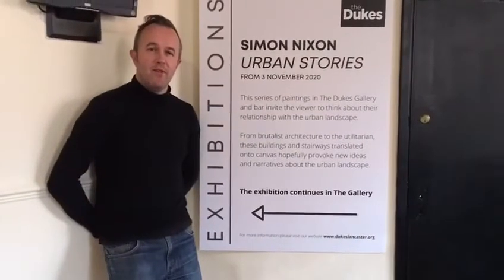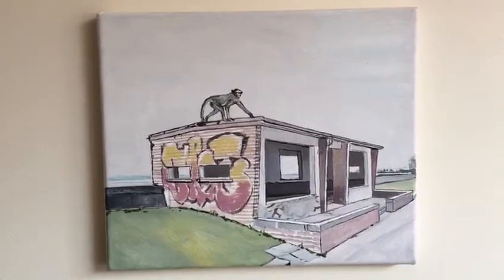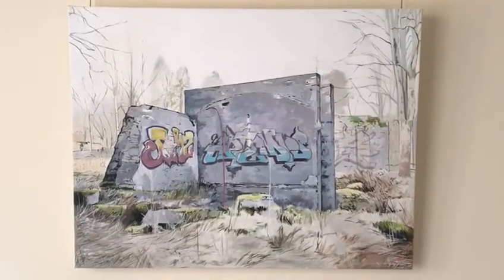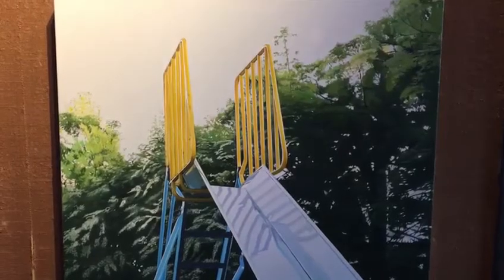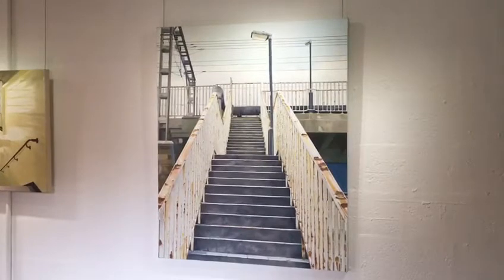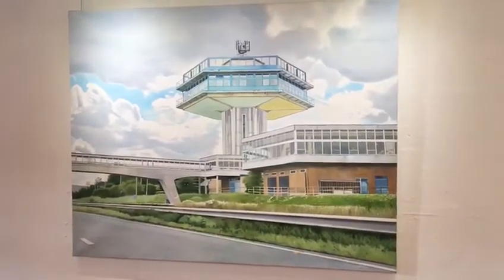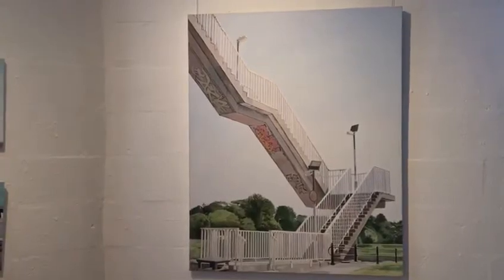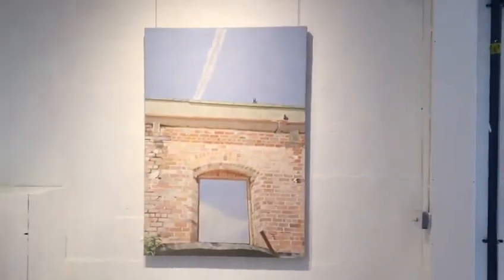Simon Nixon | Urban Stories | Exhibitions at The Dukes